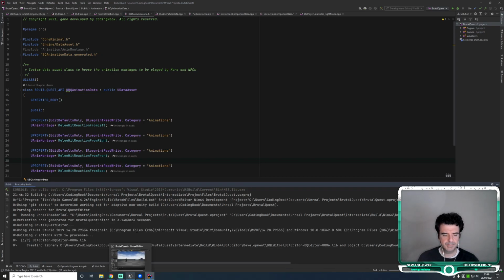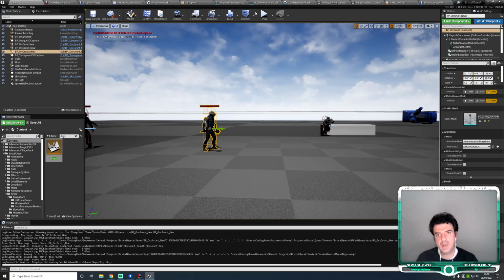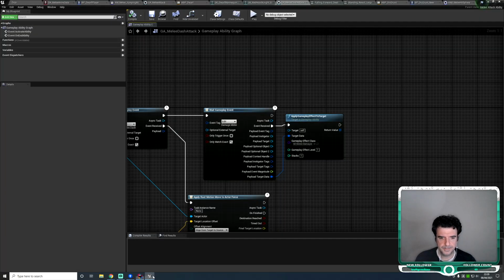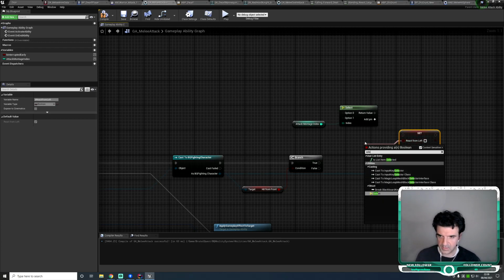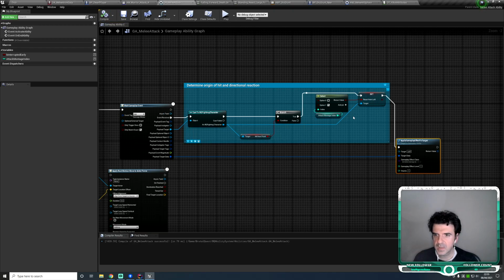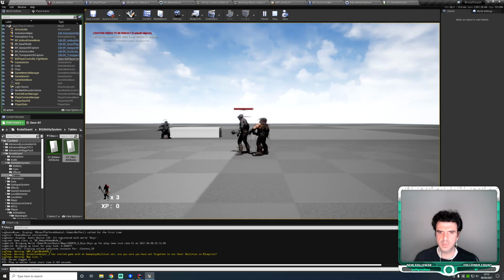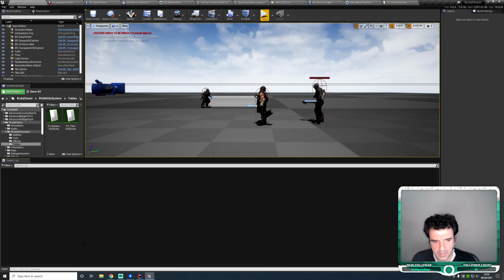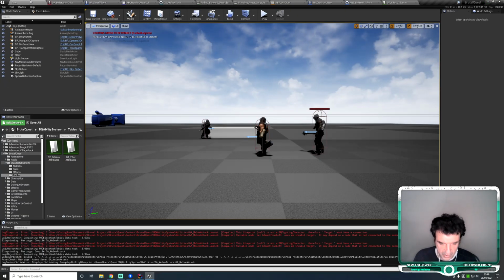Melee fight animations mechanics Part1